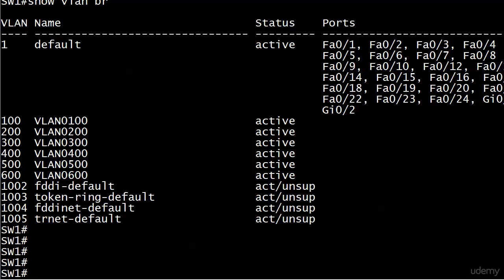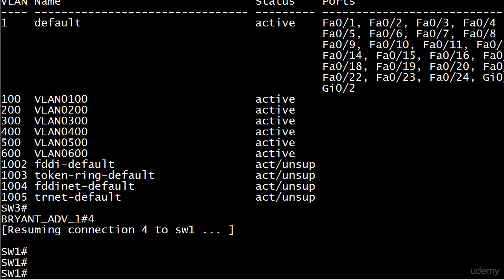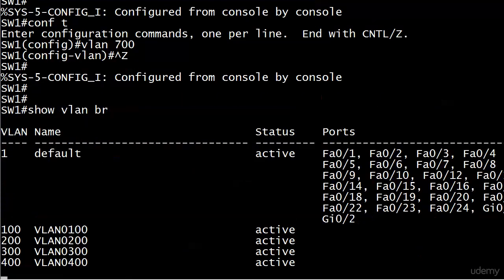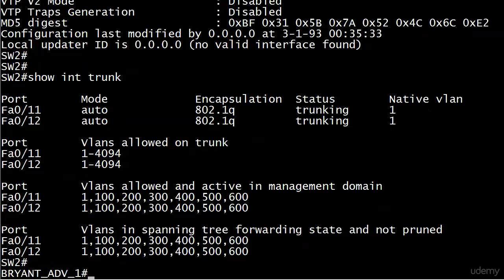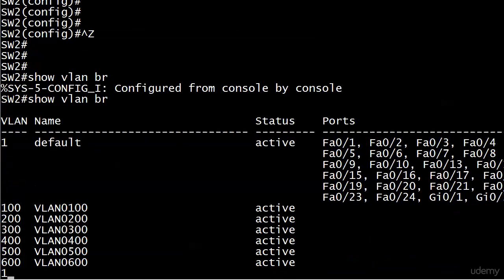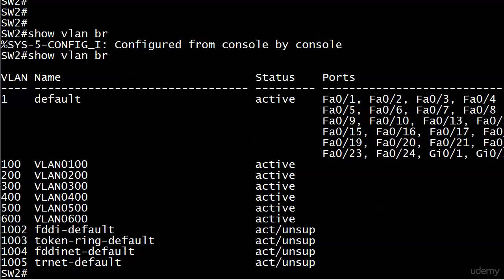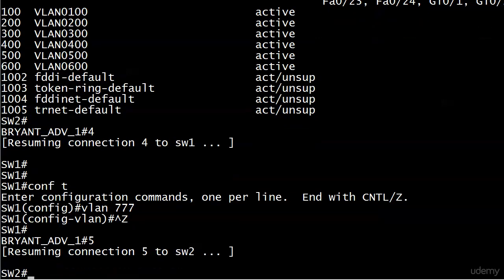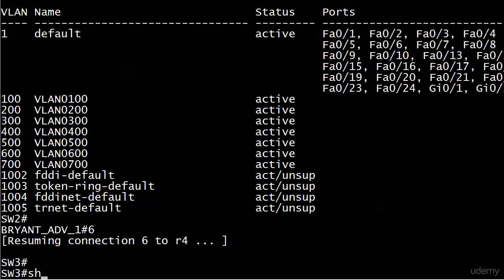136 VTP 7 The VTP Password